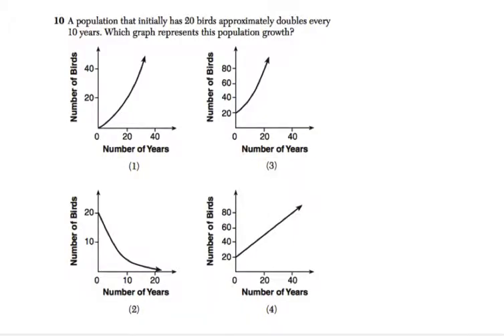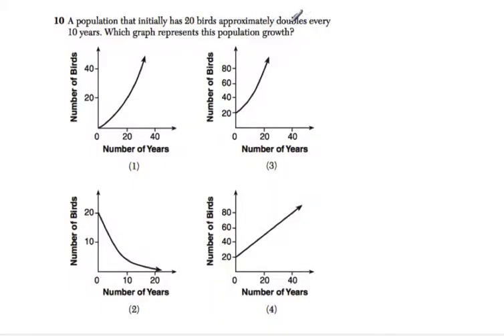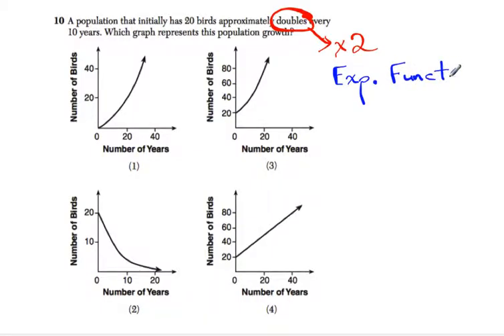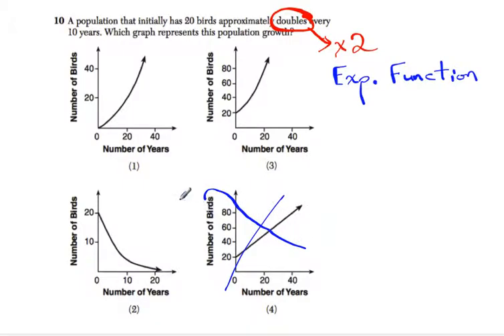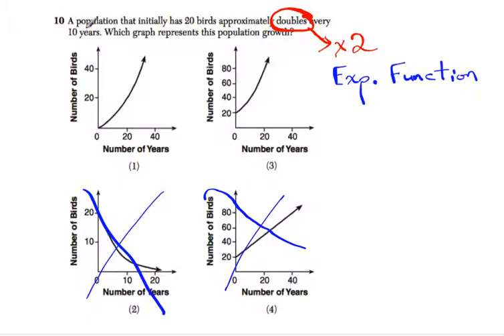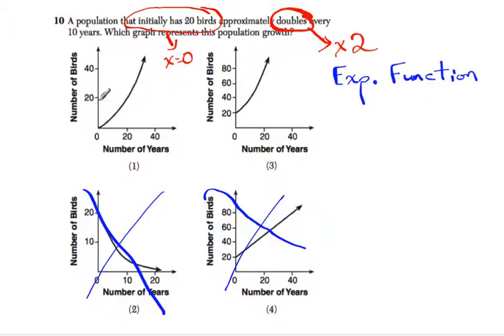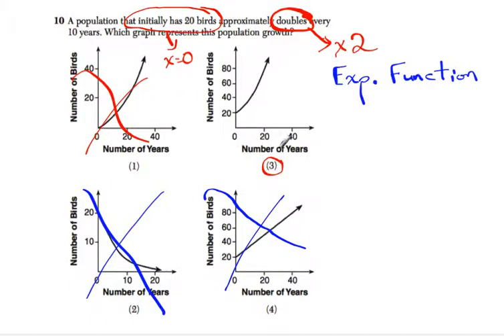August 2014 Part I - #10